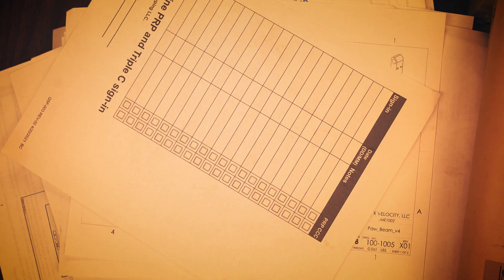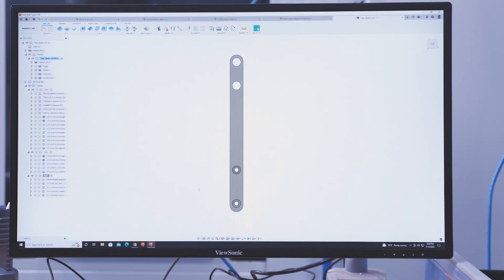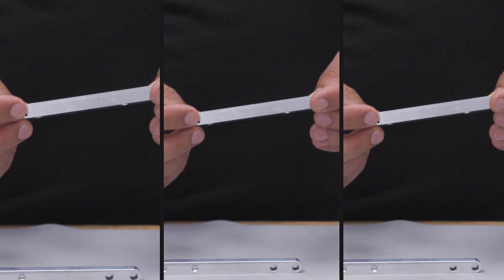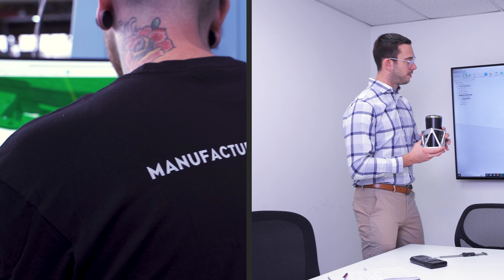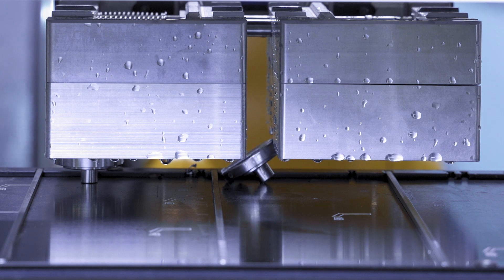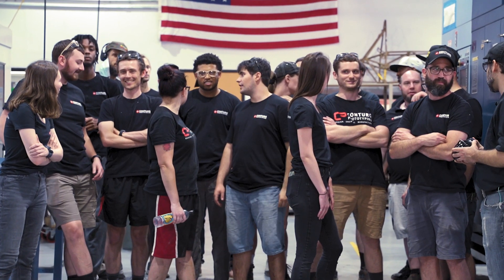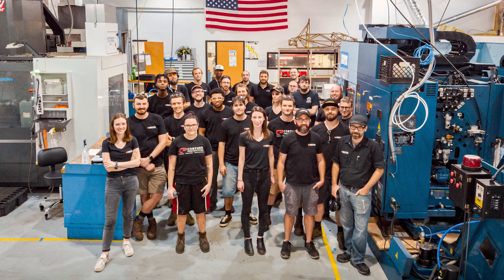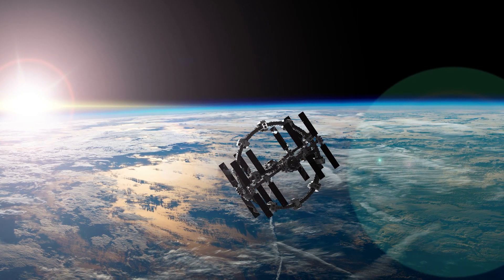Conturo Capabilities Highlight Video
This is a video I created for Conturo, a highly detailed design engineering and manufacturing company in Pittsburgh, PA.